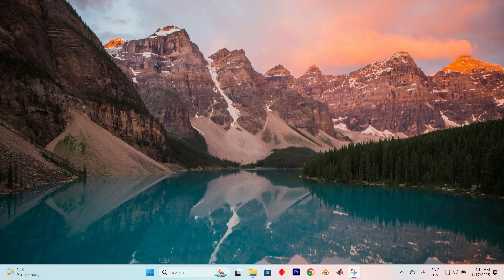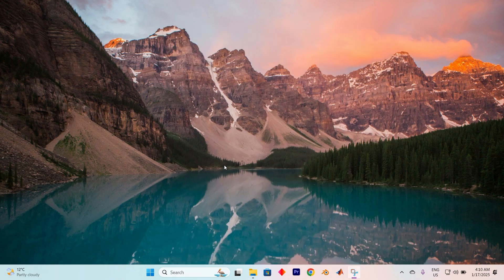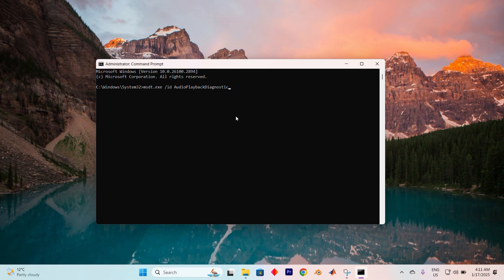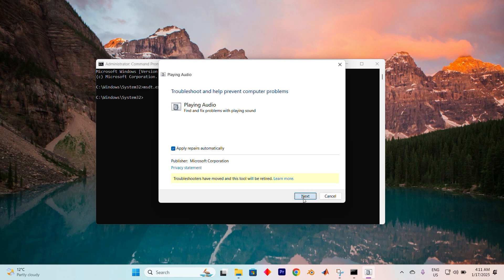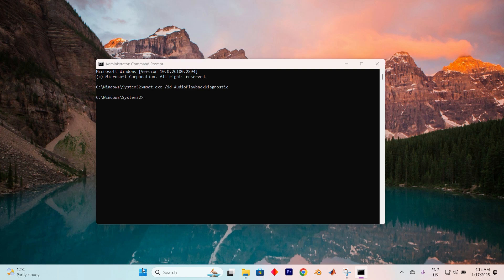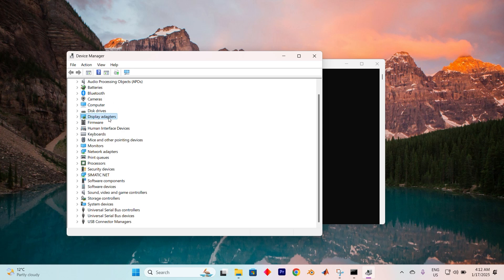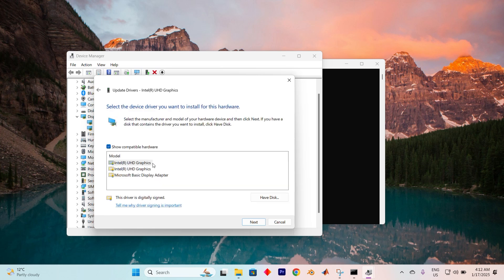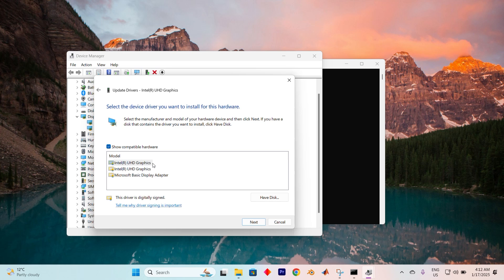How To Fix Intel High Definition DSP Code 28 on Windows 11 or 10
If you’re seeing the Intel High Definition Audio DSP Code 28 error, this video shows how to fix the driver issue so your audio works properly again.

🔹 Common issues and search terms covered:
🔹 Intel High Definition Audio DSP Code 28 fix
🔹 Audio device not working due to driver issues
🔹 Reinstall or update Intel audio driver
🔹 Resolve “This device cannot start (Code 28)” error
🔹 Fix no sound from speakers or headphones
🔹 Restore Intel audio functionality after Windows update
🔹 Troubleshoot DSP and HD Audio problems

Applies to Windows 10 and 11 PCs, laptops, and Intel High Definition Audio devices.